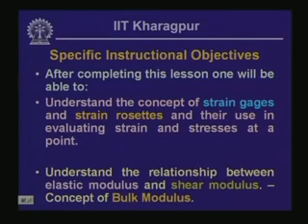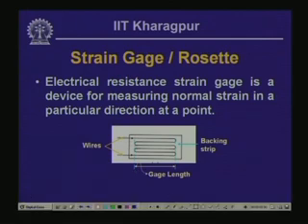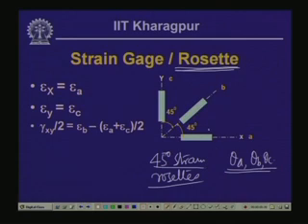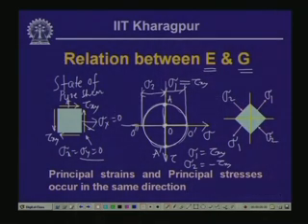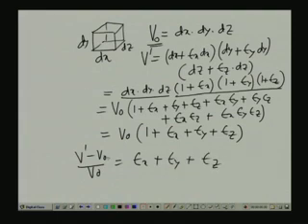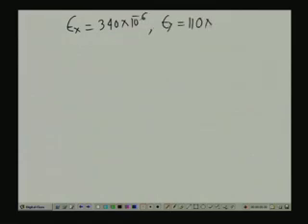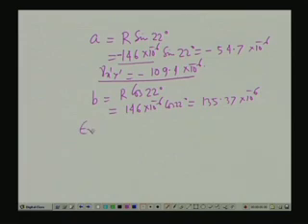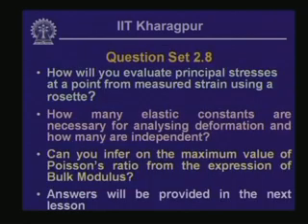Analysis of Strain - VIII